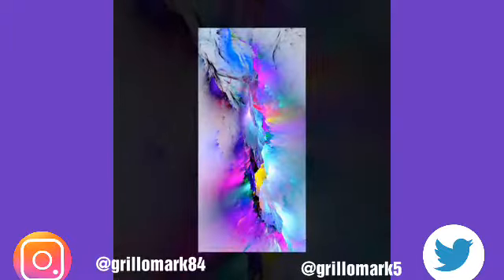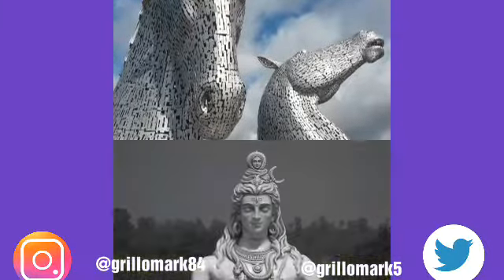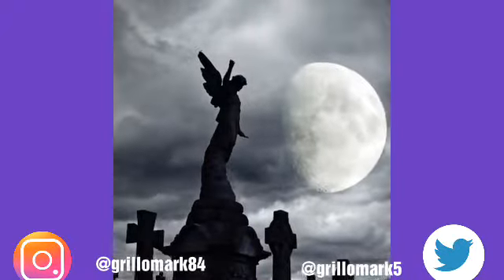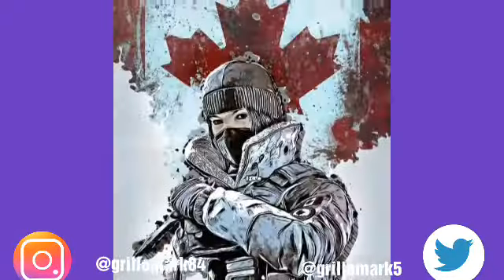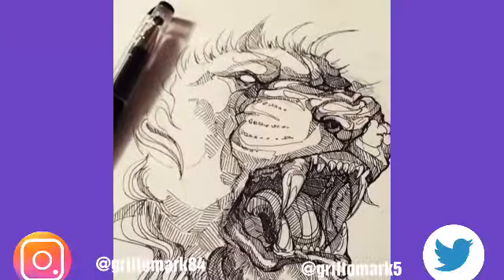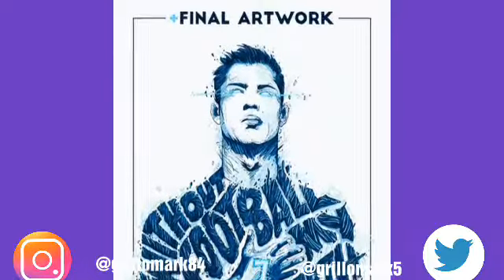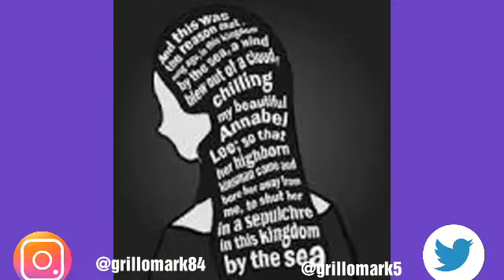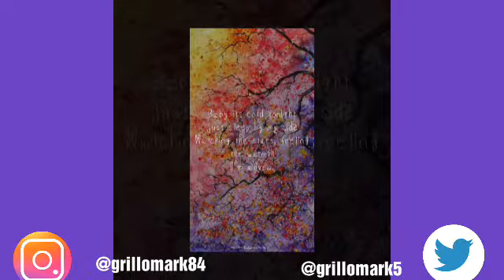Art branches(fine and applied)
The root, branches of art...
Follow @grillomark84  on Instagram...
@grillo mark5 on Twitter.
@grillomark on Facebook..